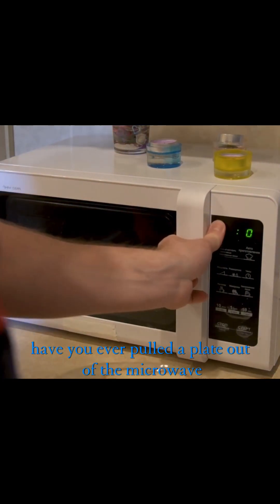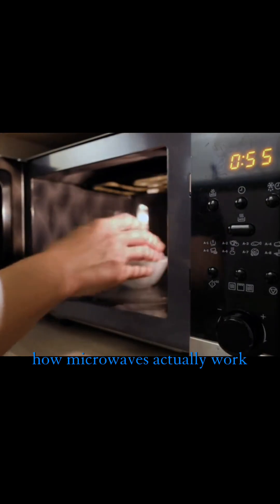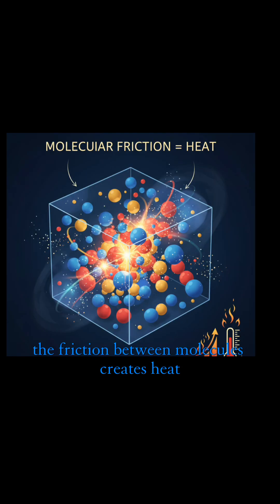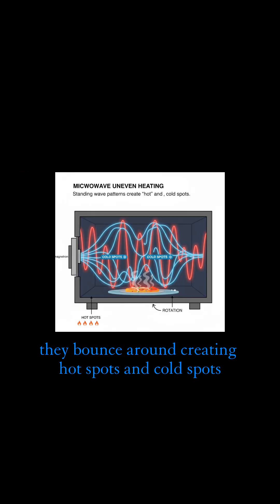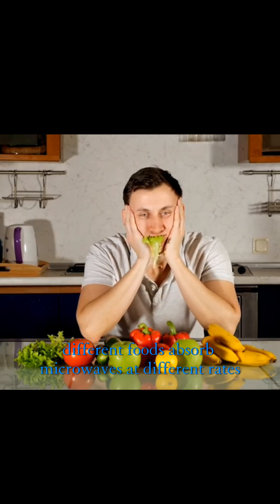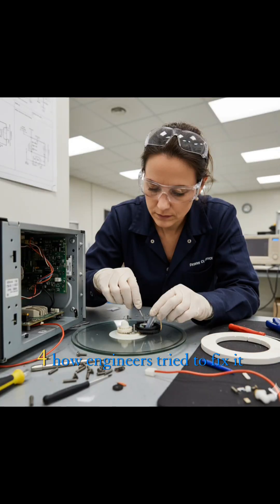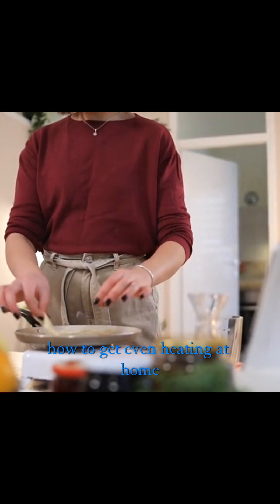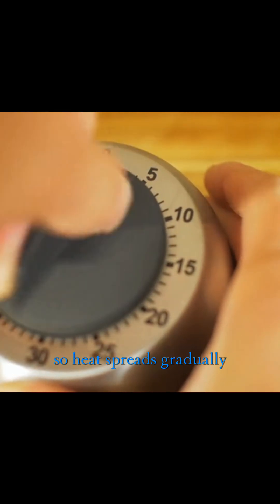Why Microwave Food Heats Unevenly | Everyday Science Explained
Why does your food come out of the microwave with one side boiling hot and the other still cold? 🍲
In this video, we explain the simple science behind why microwave food heats unevenly — from how water molecules react to electromagnetic waves, to why rotating plates and stirring help fix the problem.

You’ll also learn:

How microwaves actually heat food ⚡

Why hot spots and cold spots form inside the oven

The science of water molecules, steam, and heat transfer

Easy tricks to heat food more evenly at home